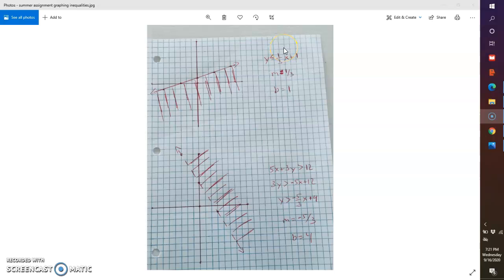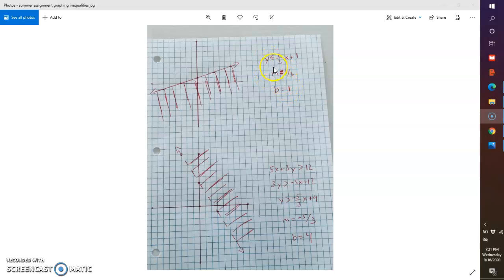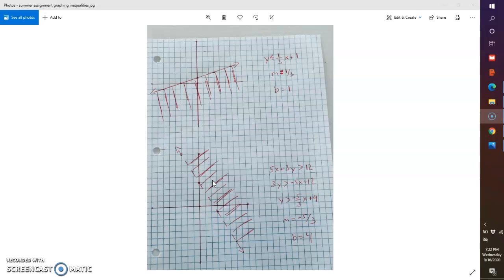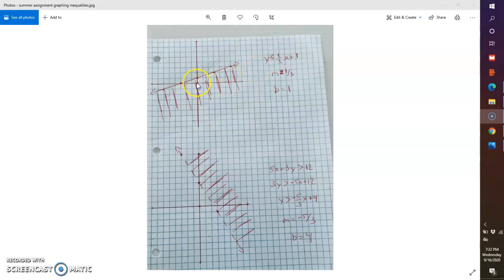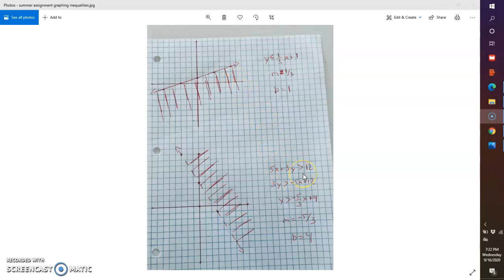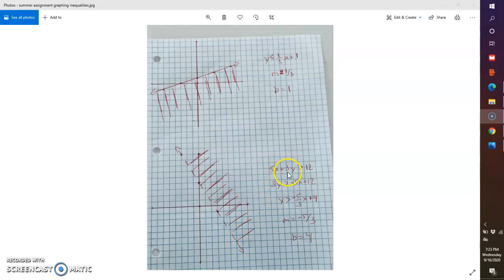elements of algebra 2 graphing an inequality